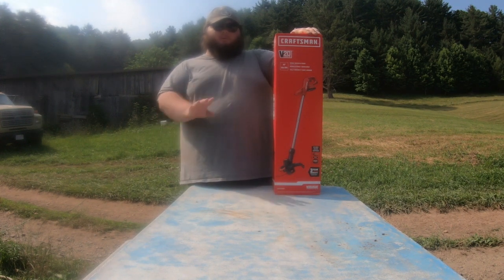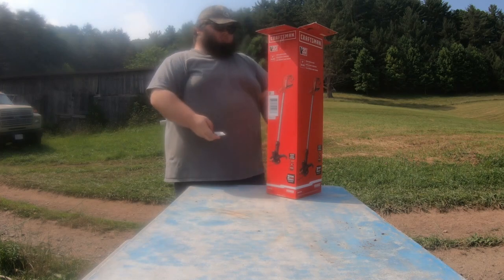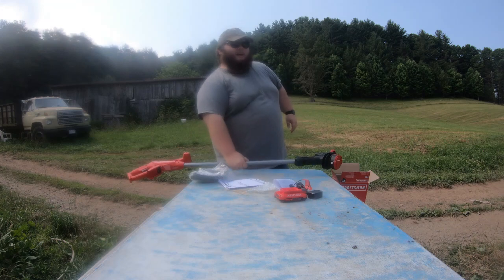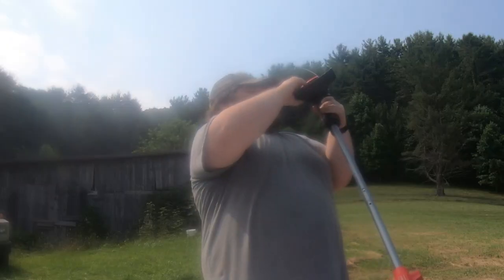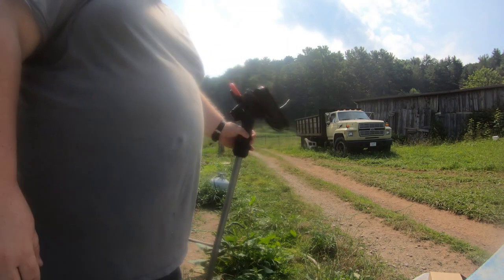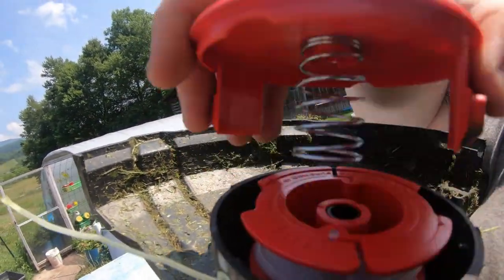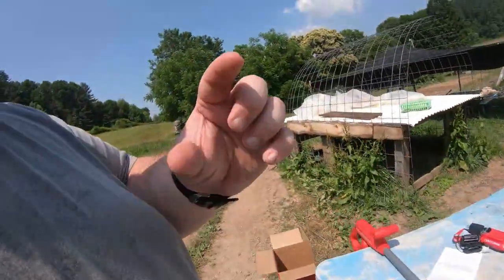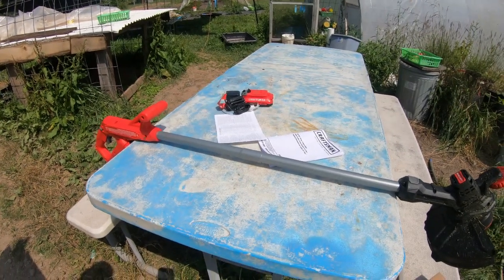CRAFTSMAN WEED TRIMMER UNBOXING AND REVIEW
Today Daniel will be unboxing and reviewing the craftsman weed trimmer. Hope you enjoy!!! Have a wonderful day!!!